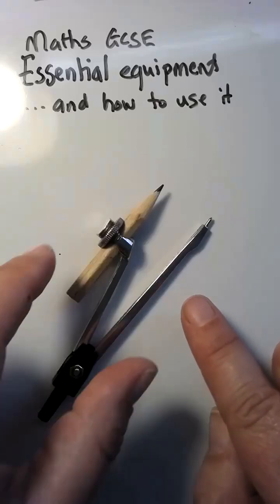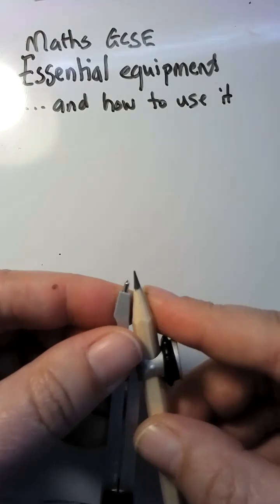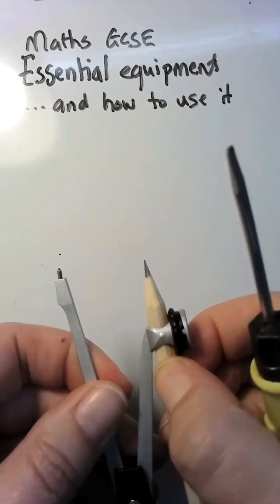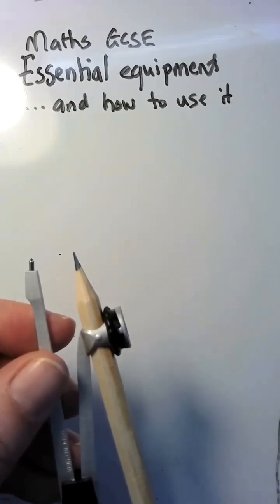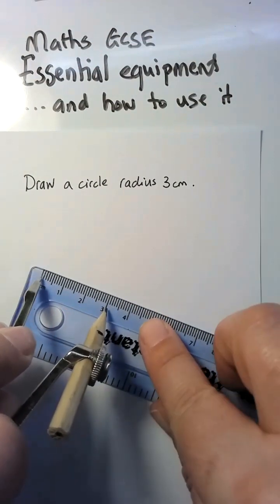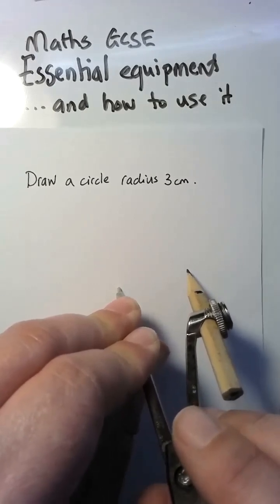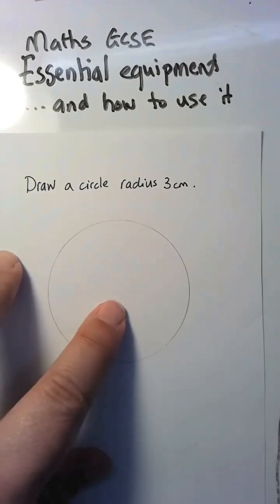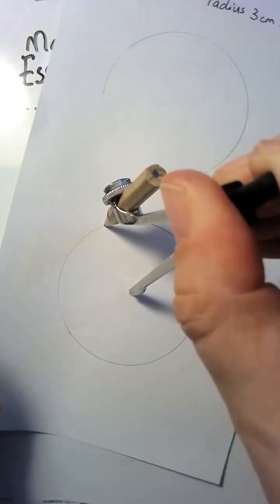How to Use a Pair of Compasses Correctly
Maths GCSE Essentials

Checking a pair of compasses are set up correcting.
Correct use of a pair of compasses.
Drawing a circle with a pair of compasses